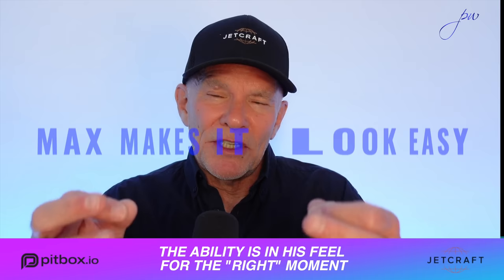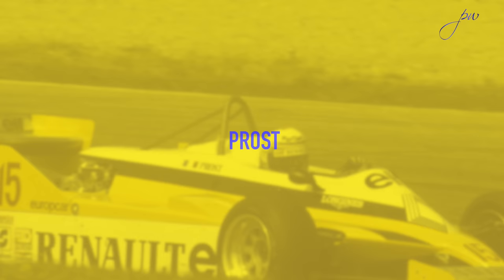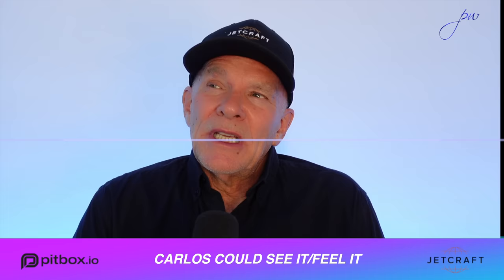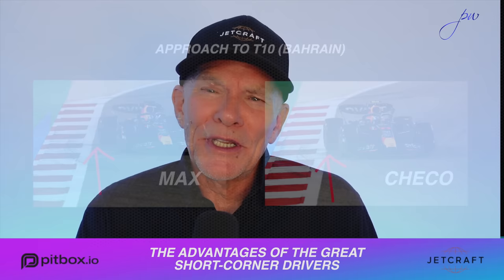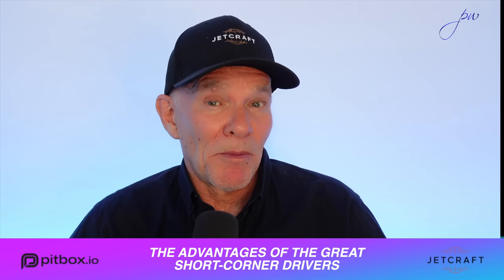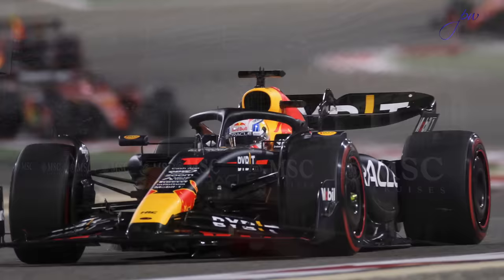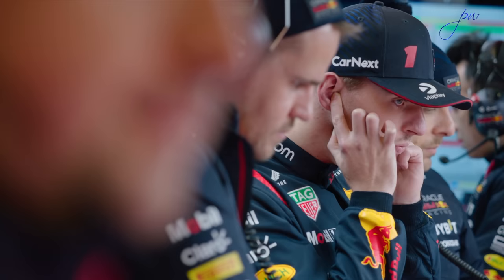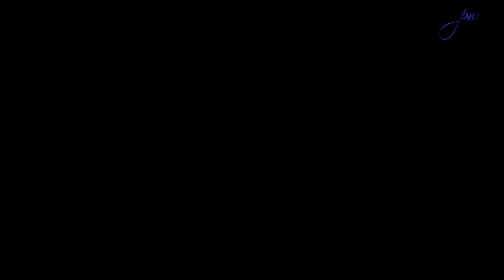Max Verstappen's secret driving style (2/2) - F1 analysis by Peter Windsor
In Part Two of our ground-breaking analysis of the "short' corners created by most of the great F1 drivers, Peter Windsor looks at the way Max Verstappen creates his unique transition zone (in which he rotates the car and prepares it for a diagonal exit). Peter also talks in detail about the degree of mid-corner patience Max requires; about the relevance of short corners to the friction circle - and about the five key advantages of "short" corners.
With thanks to Jetcraft, the world's largest buyer and seller of executive jets:
And to pitbox.io. Say goodbye to pitlane guesswork and hello to a new era of precision and efficiency. Pitbox.io provides the tools you need to optimize your performance and maximize your chances of victory:
Images: Oracle Red Bull Racing,  Peter Nygaard (Grand Prix Photos), AMG Mercedes
Follow Peter on Twitter:
We support the Race Against Dementia:
Nick: you're with us always